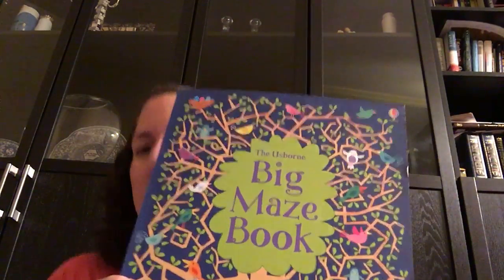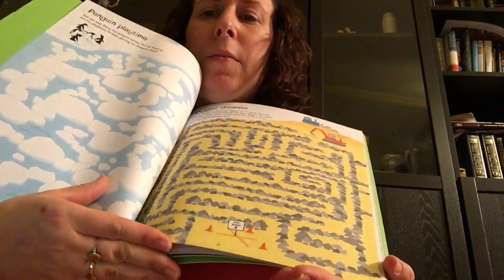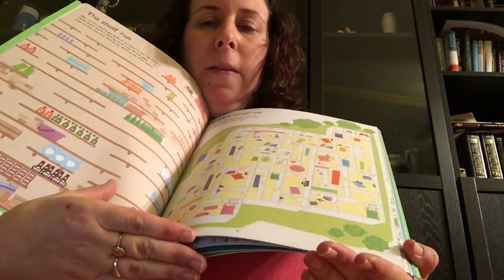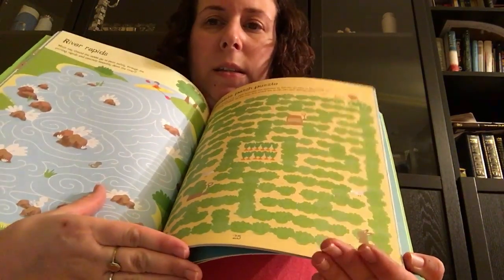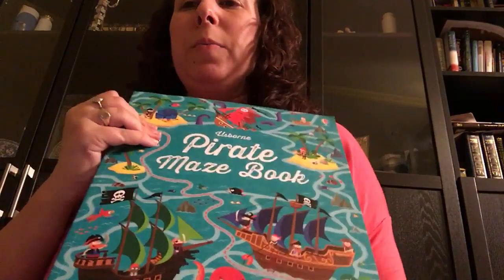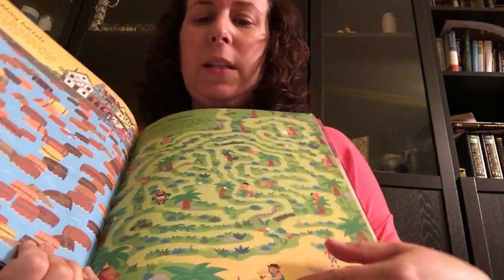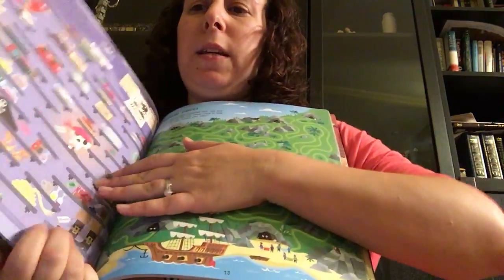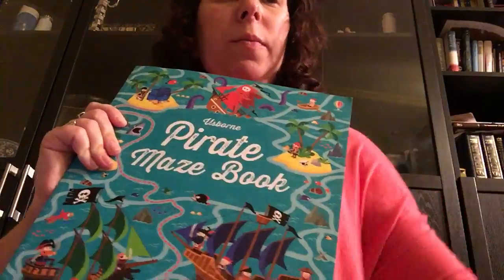Usborne Maze Books